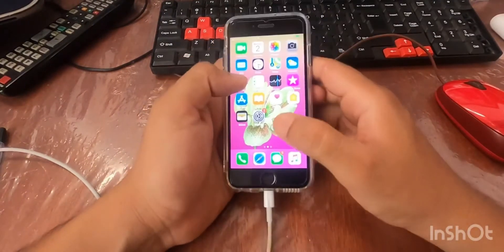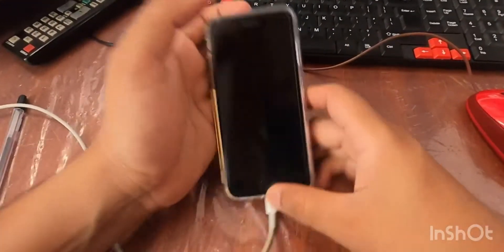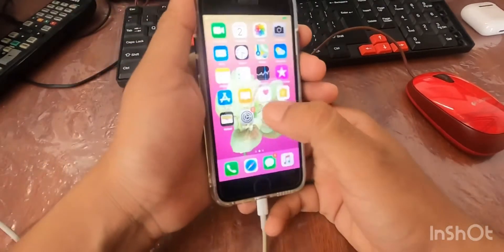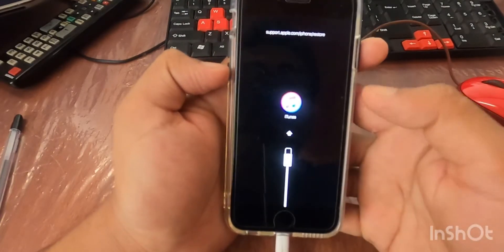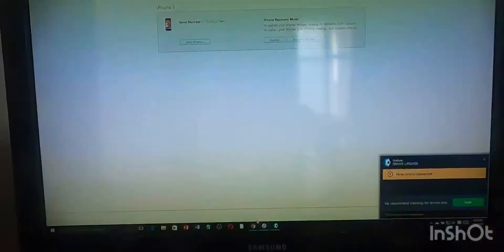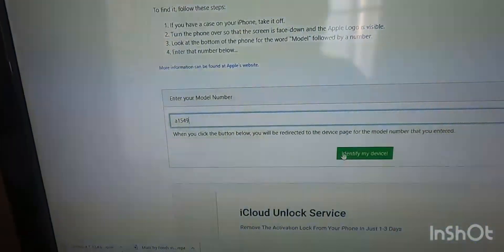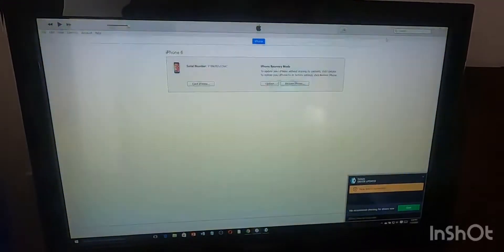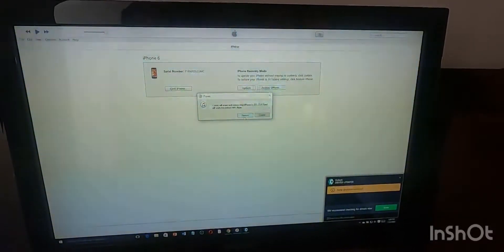How to Unlocked Any iphone 📲 If you have Locked 🔒 Or Disabled iphone Accidentally | i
How to Unlocked Any iphone 📲 If you have Locked 🔒 Or Disabled iphone Accidentally
iphone disabled connect itunes
iphone disabled connect itunesiphone disabled connect itunesiphone disabled connect itunes